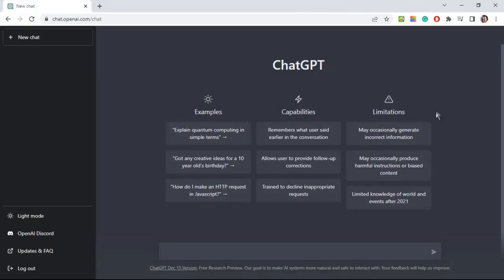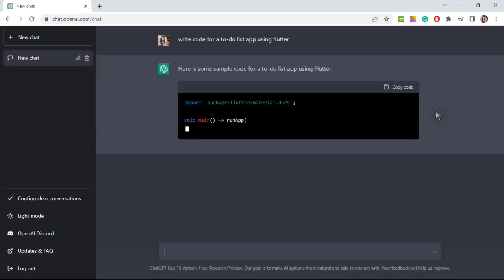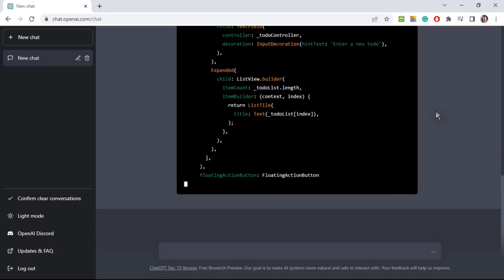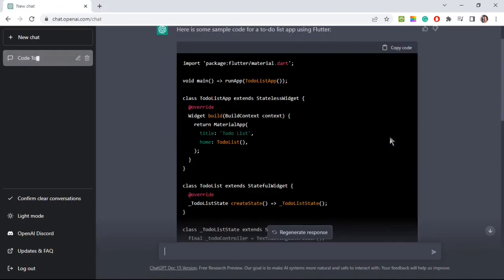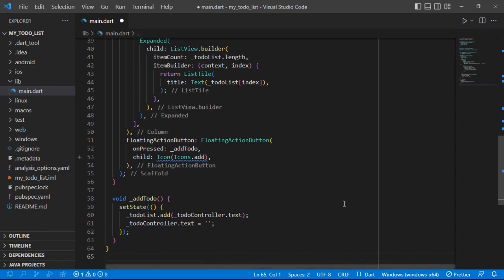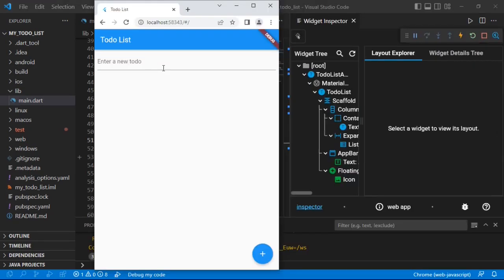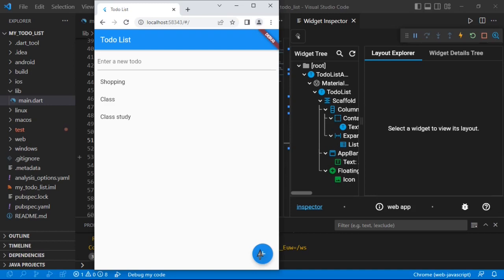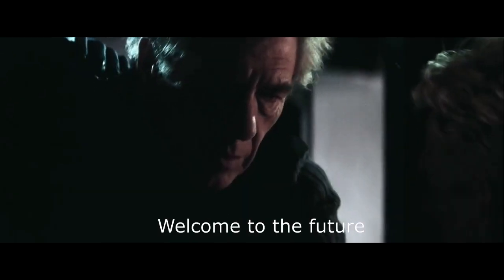I built a To-Do List Flutter App in 60 seconds using CHATGPT